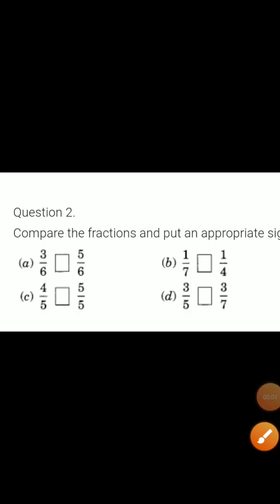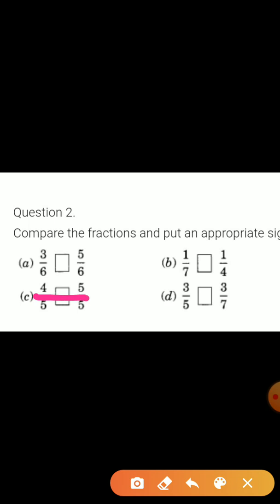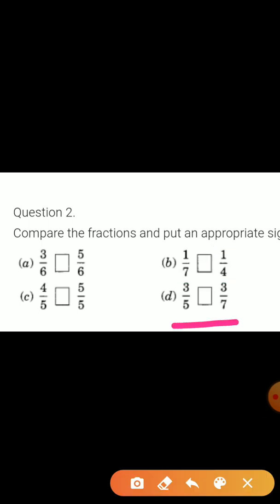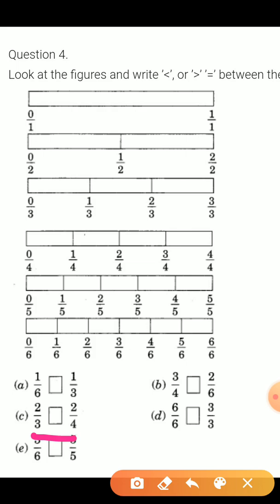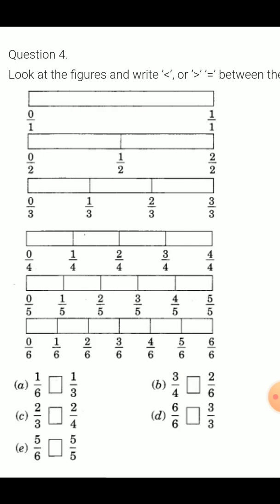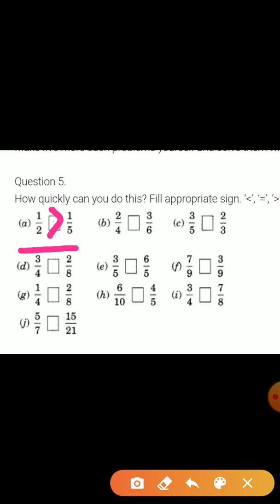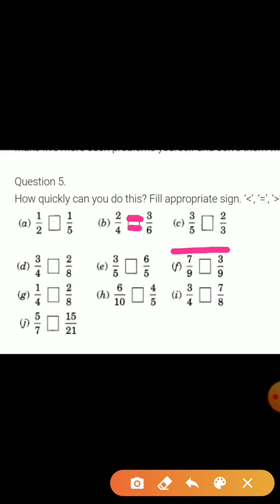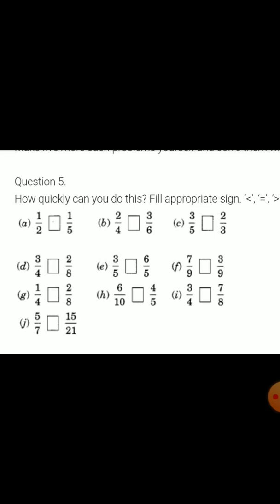Math class std 6! Ch 7 Fractions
Exercise-7.4
Que no.2, 4 & 5